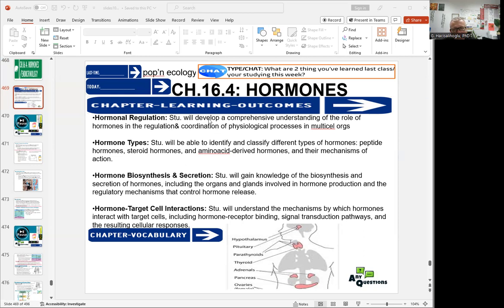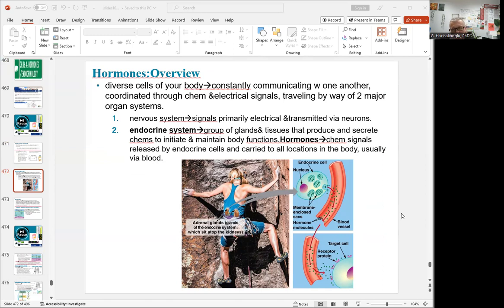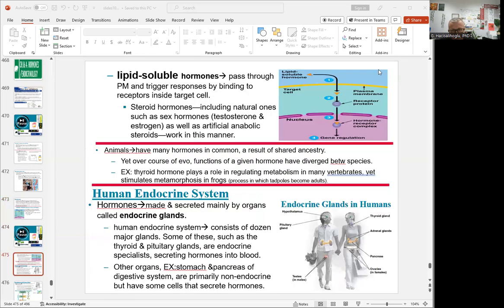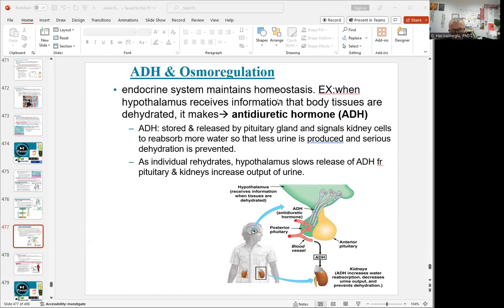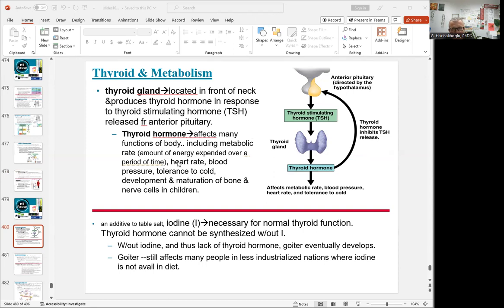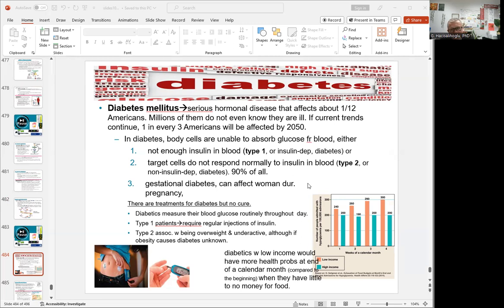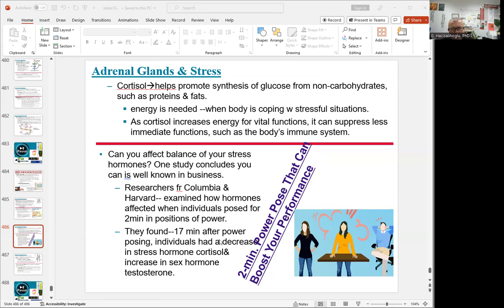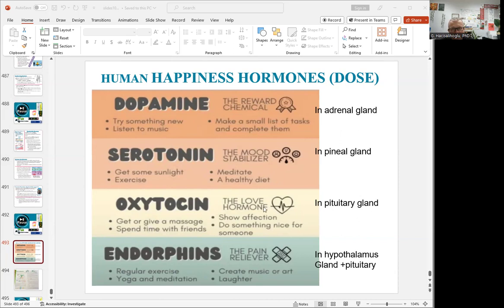9 ENDOCRINE GLANDS & VARIOUS HORMONES PRODUCED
about 9 ENDOCRINE GLANDS & VARIOUS HORMONES PRODUCED @DrhaciExplains